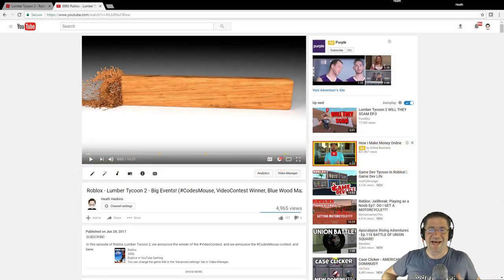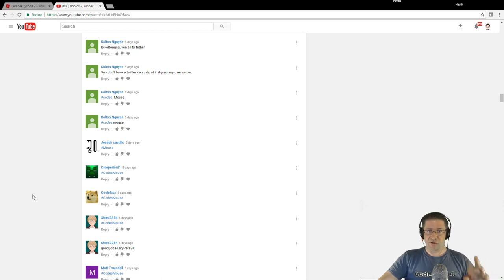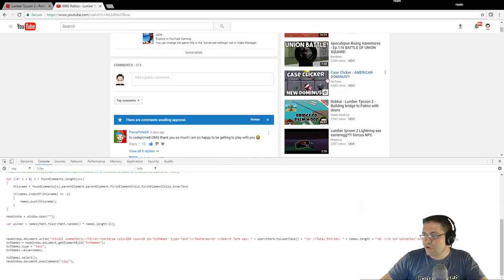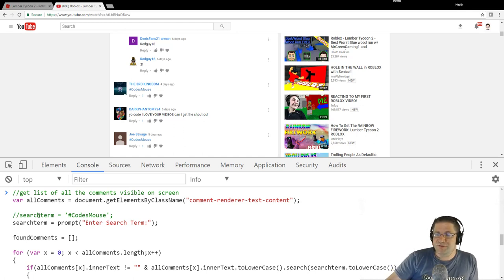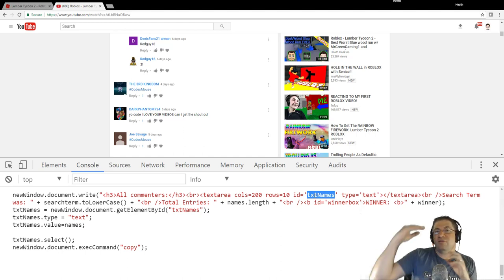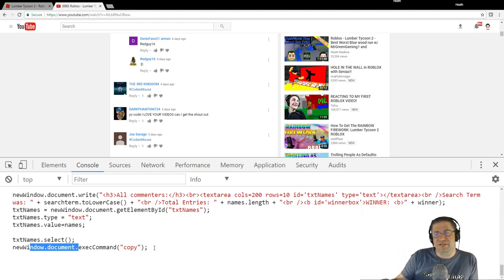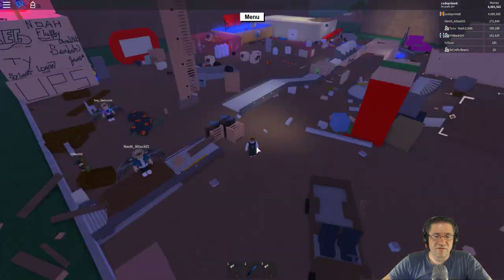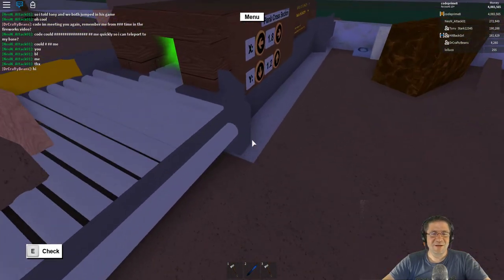Roblox - Lumber Tycoon 2 - CodesMouse Winner, JavaScript, and Bridge Build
In this episode We pick the winner of the CodesMouse contest, I show you the javascript behind how they are picked, and we continue to build the bridge to take us to Palm Wood!!!
SO HYPEDDD!